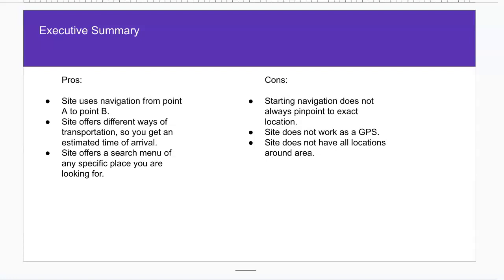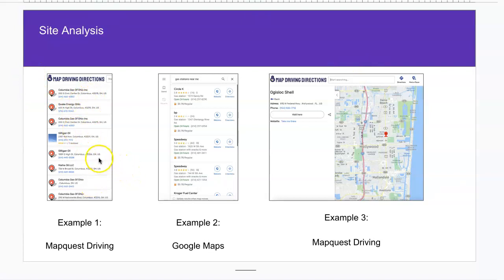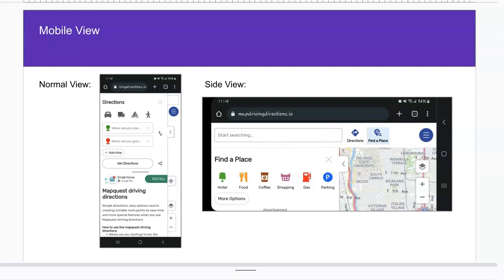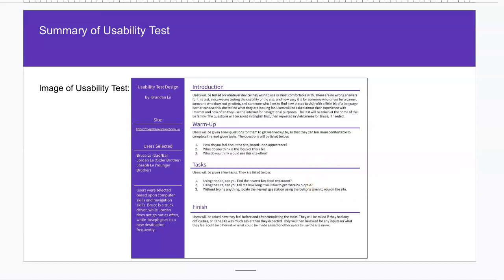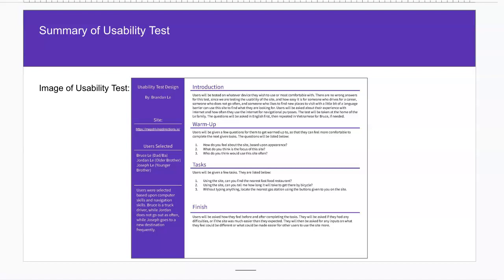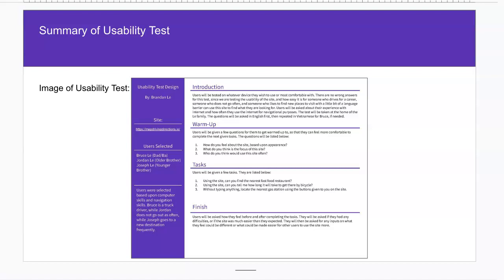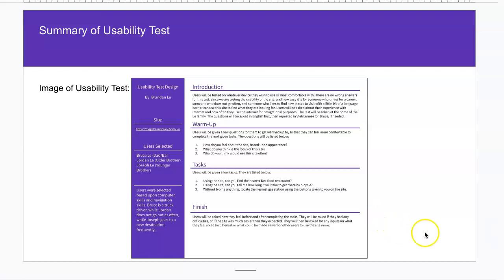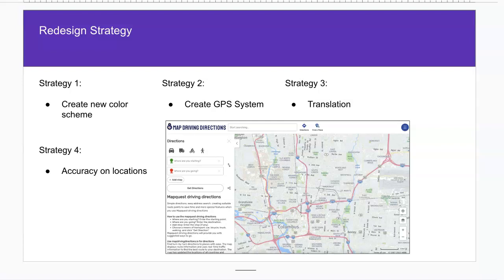Final Week: UsabilityTest & Web Design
Week 15: Here we have my presentation for my final project. I described a navigation site to see how well it would work on 3 users with different experiences. My results came back surprising, and I was able to give off some ideas on how the site could be improved based on the responses I received from my users.